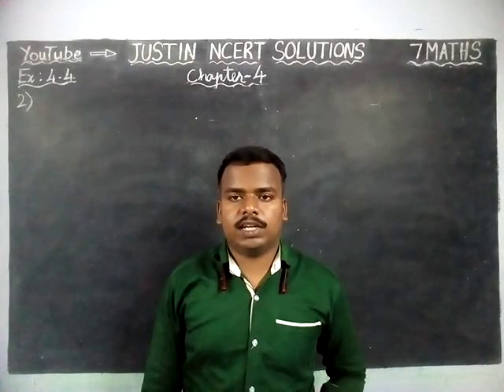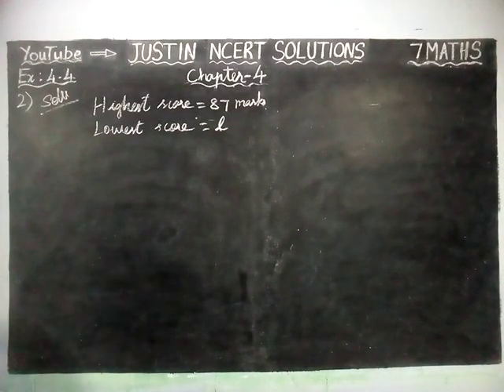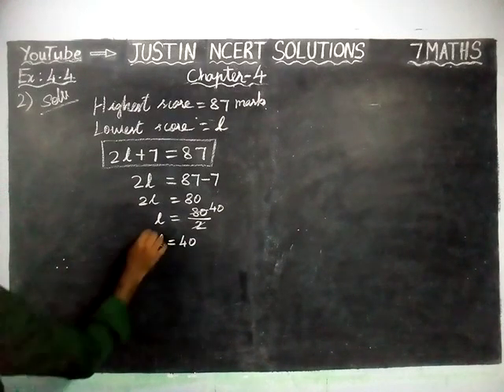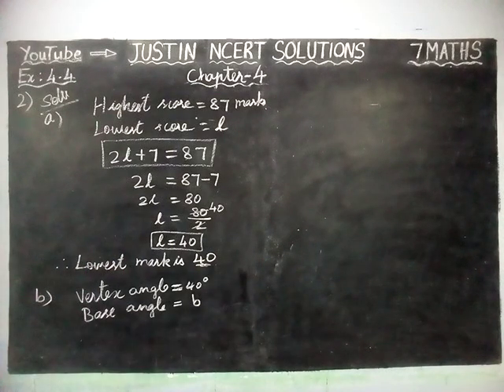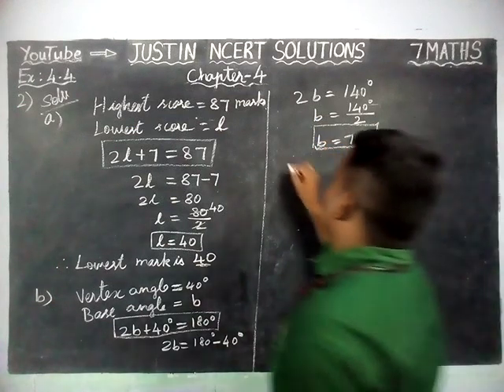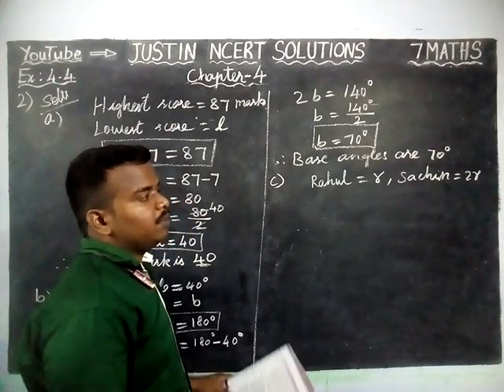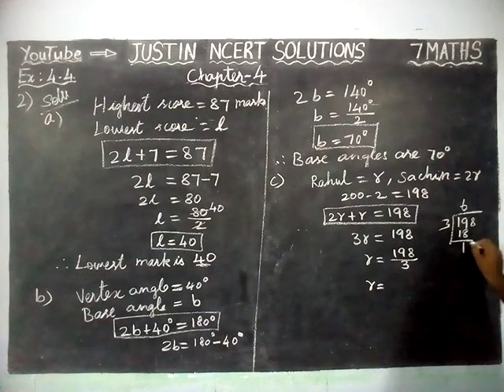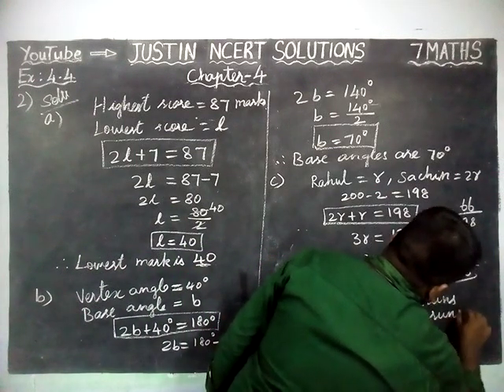Chapter 4 Ex.4.4 Q.No.2 | Class 7 Maths Chapter 4 Simple Equations | JUSTIN NCERT SOLUTIONS